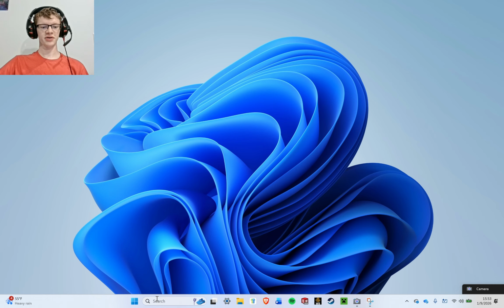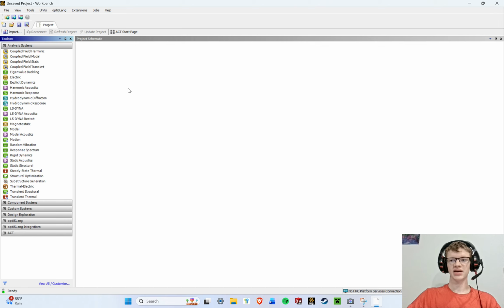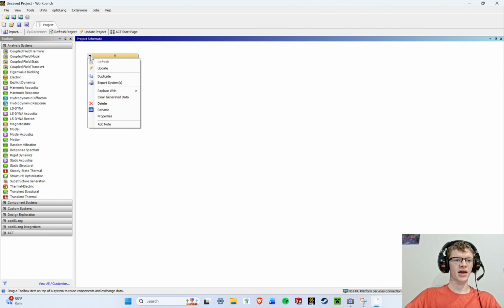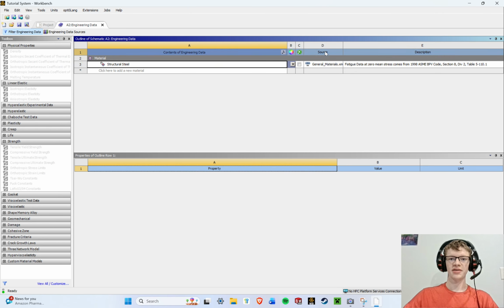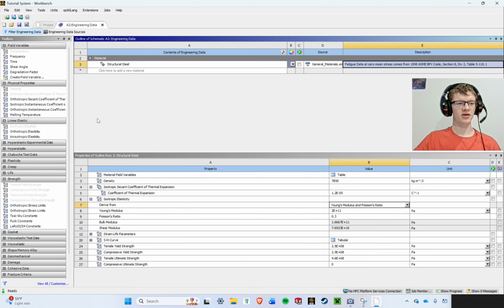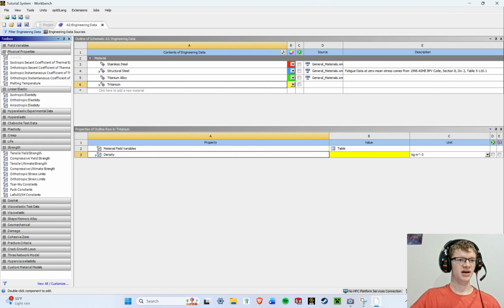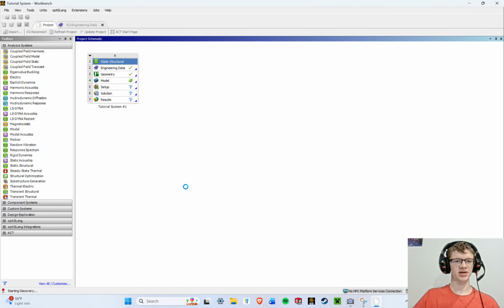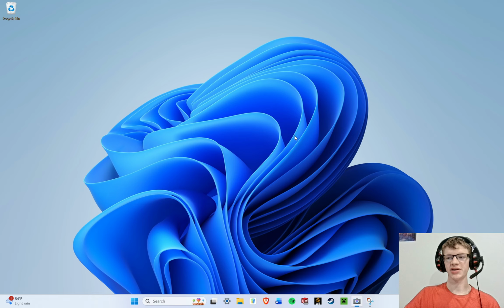Ansys Workbench | Ansys Simulation Tutorial Series | Liberty Rocketry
This tutorial video covers everything in Ansys Workbench and how to start up an Ansys Mechanical (FEA) simulation. Everything about the UI is covered so users can get familiar with the software. The next video in the series, Ansys Mechanical, covers how to run an actual Ansys Mechanical simulation from within the Mechanical application.

This tutorial series will take you from zero experience with Ansys simulation software to being able to complete your first simulation!

This video was made for Liberty Rocketry, an IREC competition team under Liberty University, Lynchburg, VA. See @LibertyRocketry  for more content!

Timestamps:

00:00 Intro
00:35 Starting up Ansys
01:01 Workbench UI
09:29 Setting Up a Your First Simulation
10:49 Saving Your Project
12:53 Engineering Data
26:52 Geometry
33:37 Closing Ansys
34:04 Outro